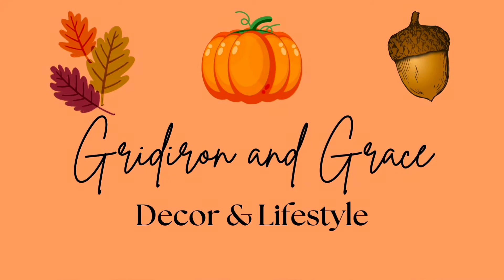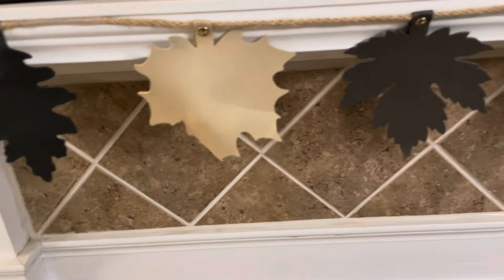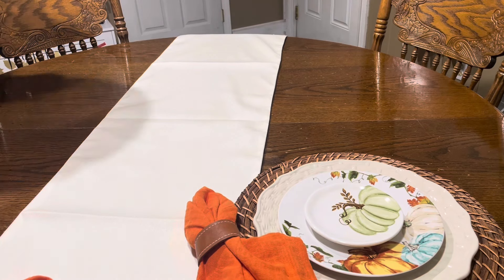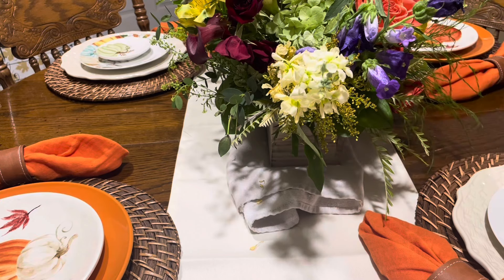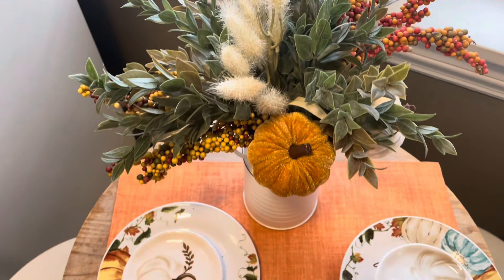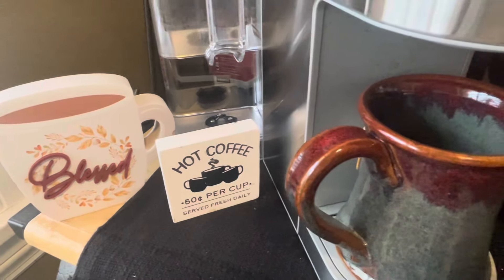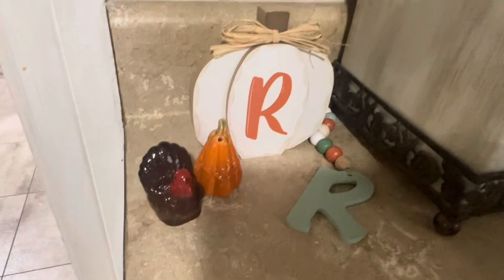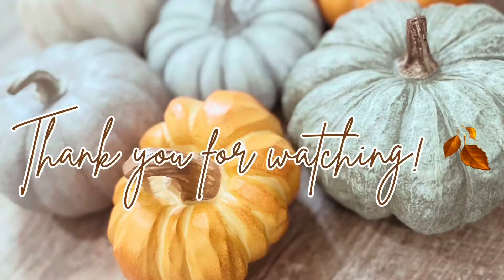🍂DECORATE WITH ME | MOMS FALL HOME 🤎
Hey friends! Today we going to my Mom’s and decorating her beautiful home for Fall! 🤎

gridiron.and.grace